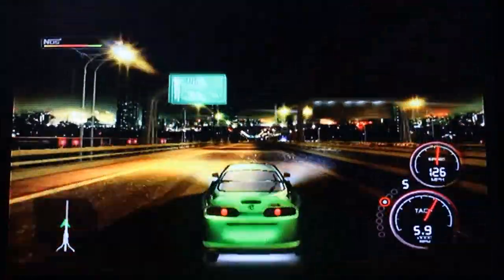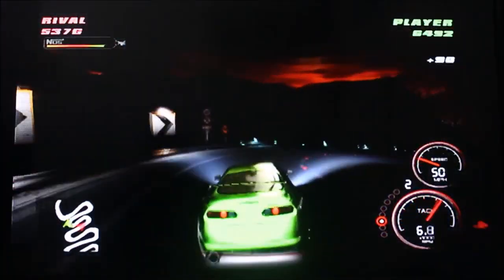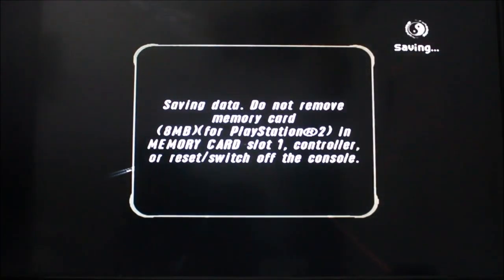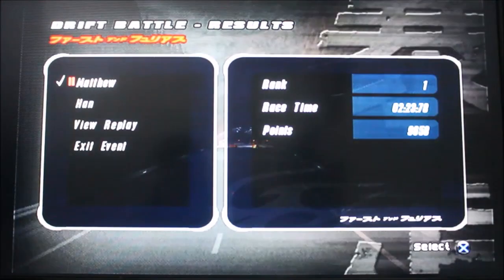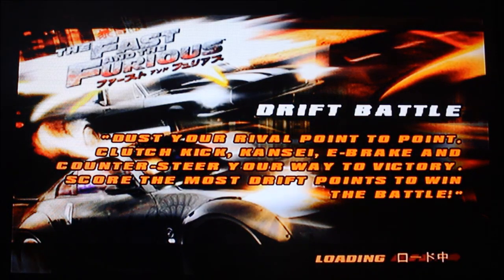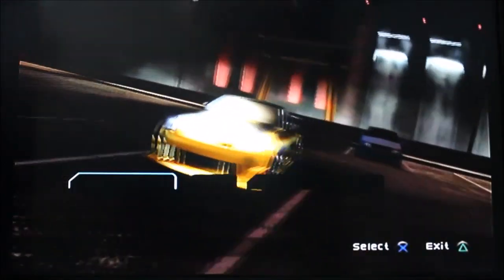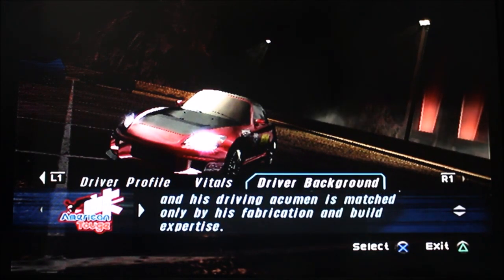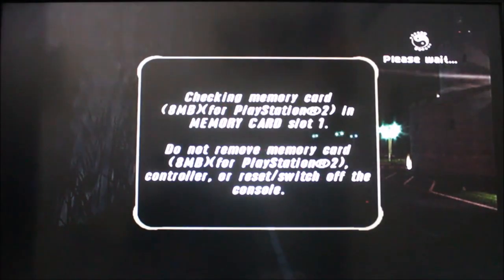The Fast And The Furious Part 6 - Atami Touge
Meet up with Han's Crew and American Touge Drifters